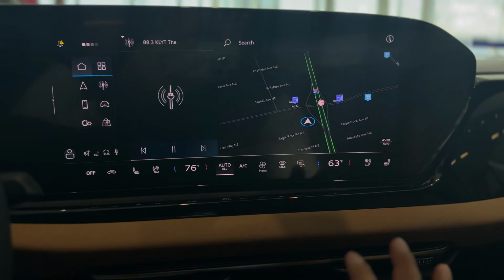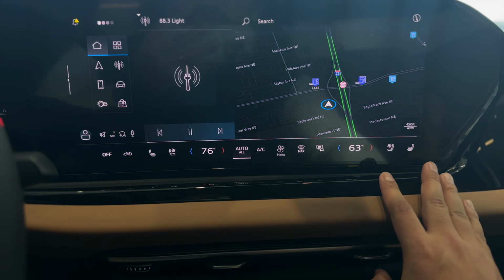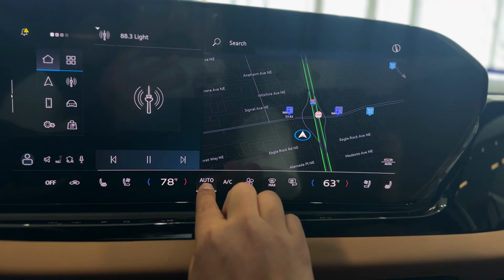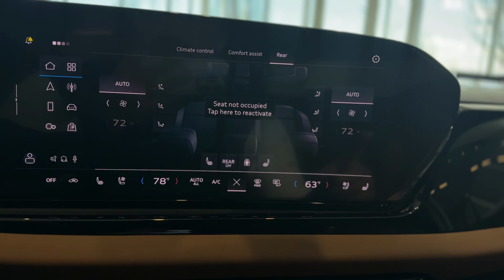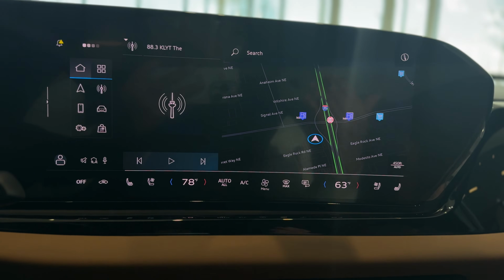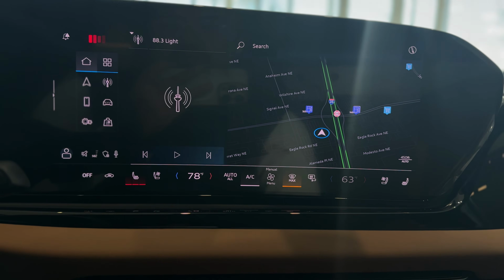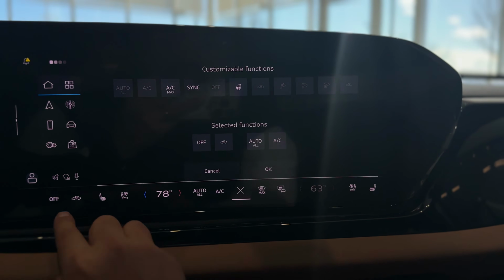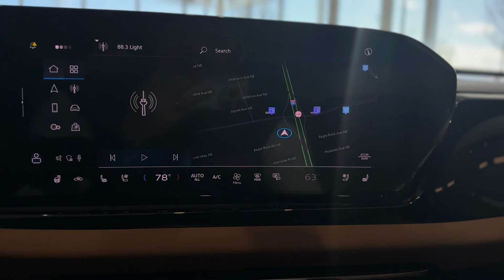Tutorial for Audi Climate Controls (Updated MMI)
The all-new redesigned climate control system in the latest Audi models is here — and it’s a BIG change.

Starting with the redesigned 2025 Audi lineup, Audi has officially moved away from traditional hard climate buttons and fully integrated climate controls into the central touch display. No more physical knobs — everything is now digital.

In this video, I’ll walk you through:

✅ How to quickly adjust temperature manually through the touchscreen
✅ How to use Audi’s voice commands for hands-free climate changes
✅ Tips to make the new system faster and more efficient
✅ Why this redesign may be better than you think

At first, the move away from physical buttons might feel like a big shift — but once you know the shortcuts and voice features, the system is surprisingly intuitive and streamlined. My goal is to help you feel confident using it whether you’re shopping for a new Audi or just picked one up.

If you enjoy Audi walkthroughs, how-to guides, and in-depth feature breakdowns, you’re in the right place.